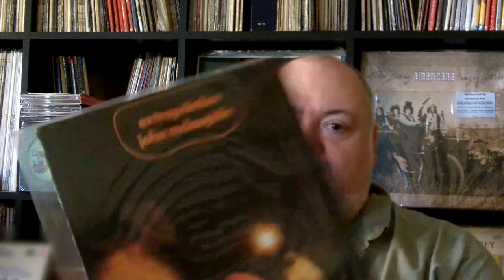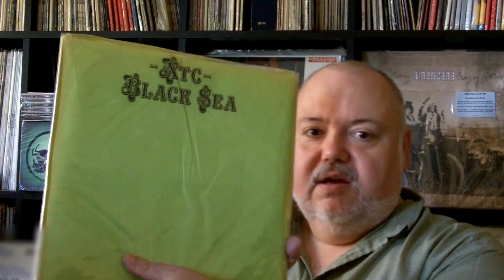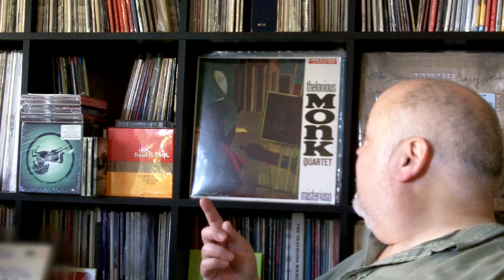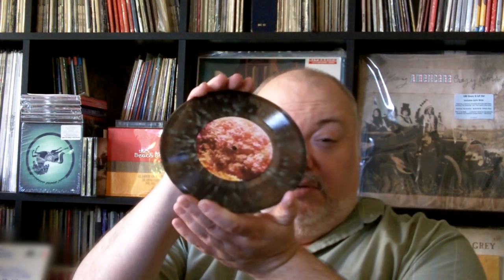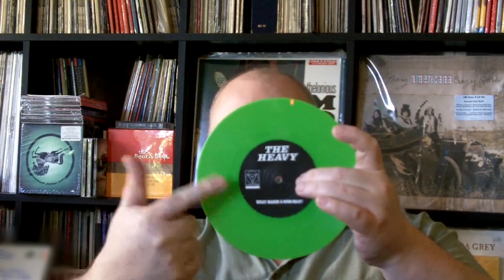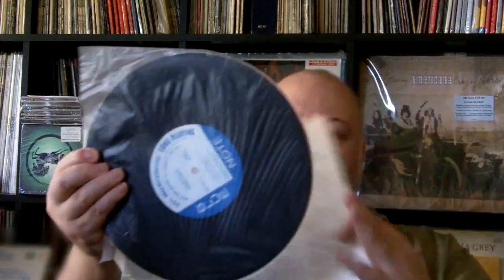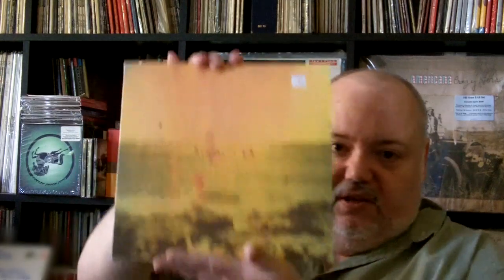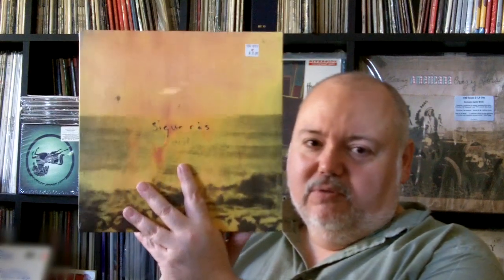Vinyl Finds 26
A long overdue post of LPs I've been picking up. This is part one working my way back from the most recent. I still have many more posts to go to catch up. In this installment Beatles Monk Tangerine Dream Cure Pink Floyd Yeasayer amonst many more.